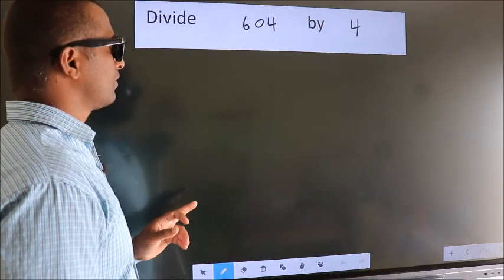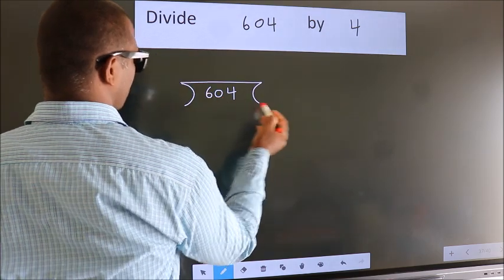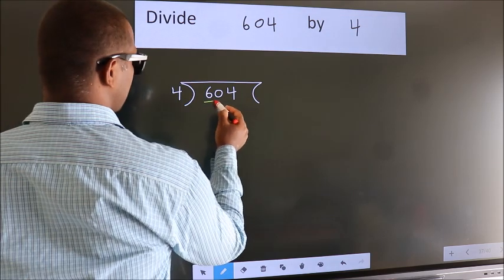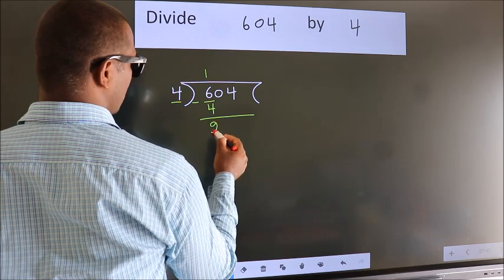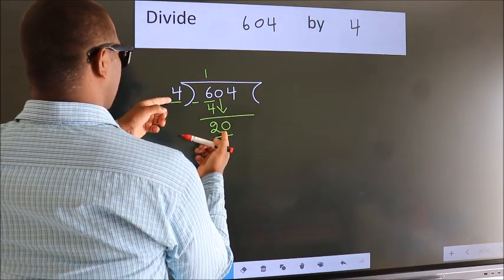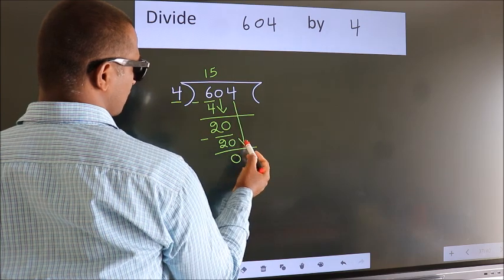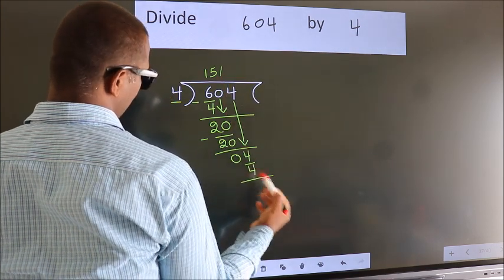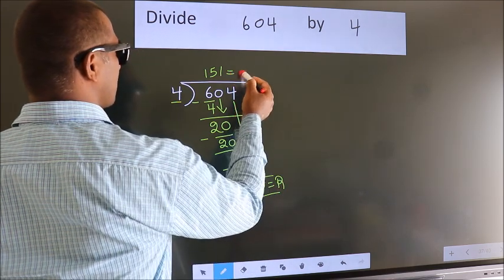Divide 604 by 4